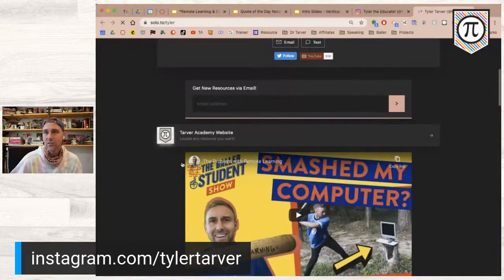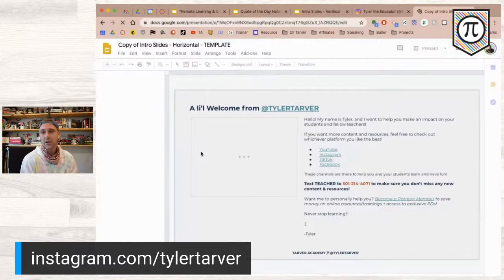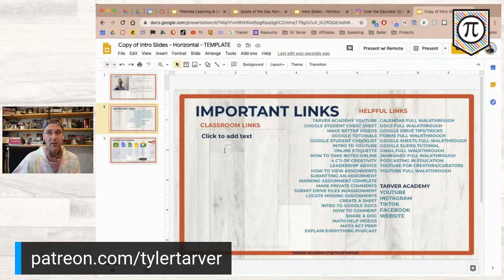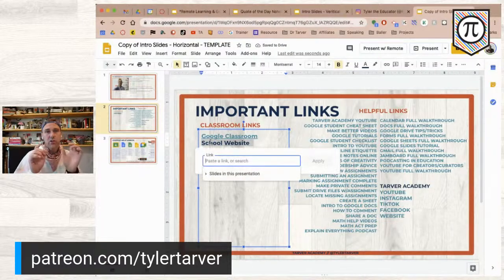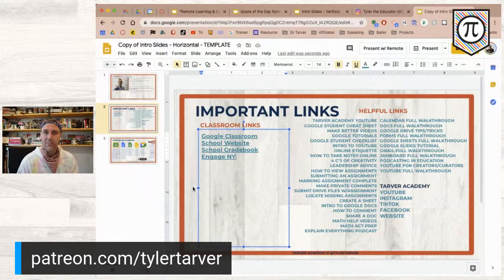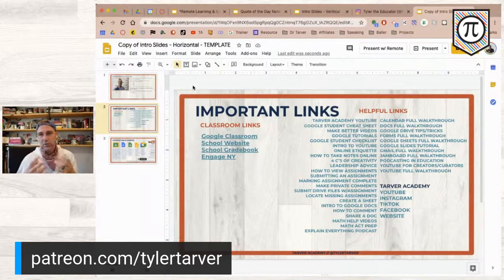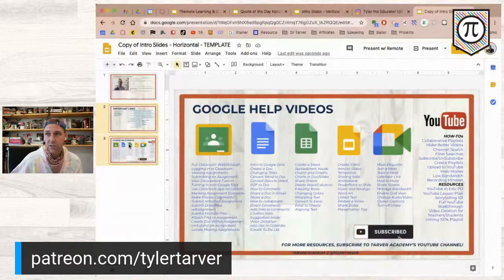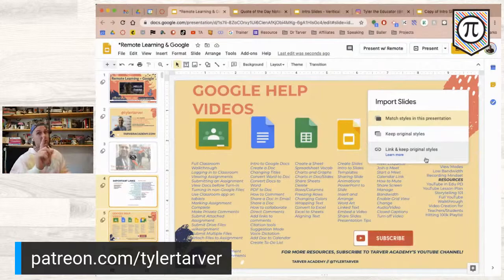Google Help Slides Walkthrough